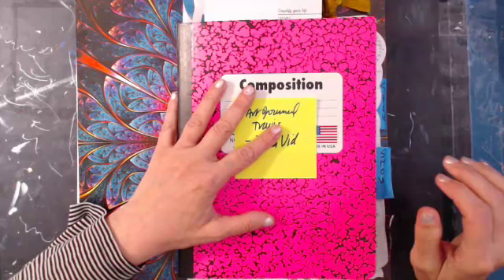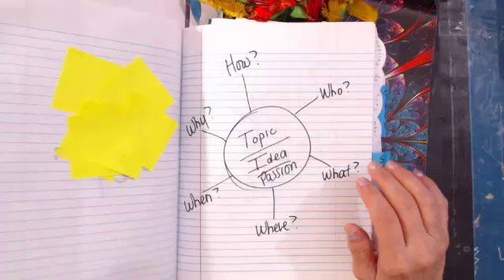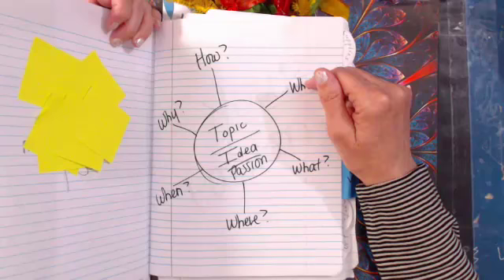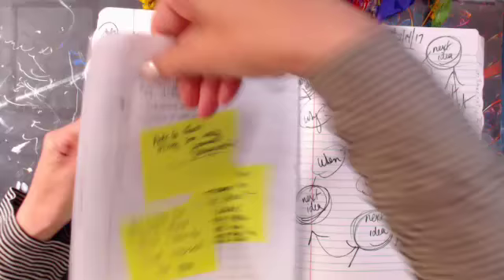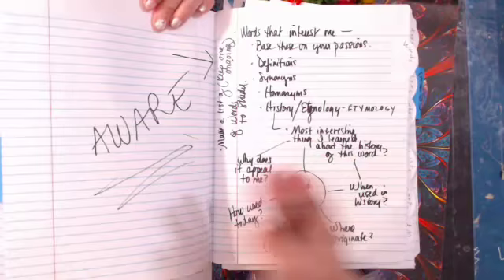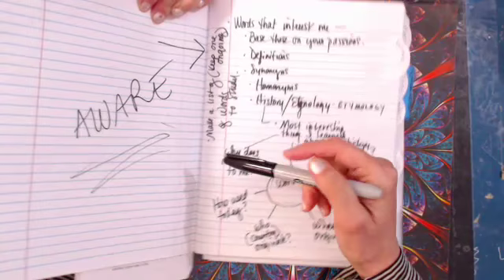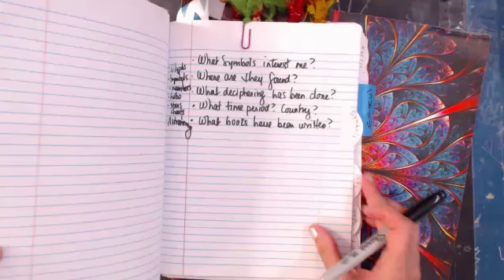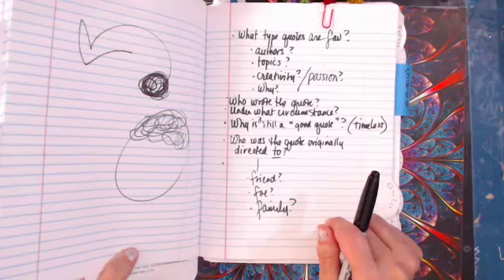Society of Idea Collectors Episode 4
Continuing the ideas :-)